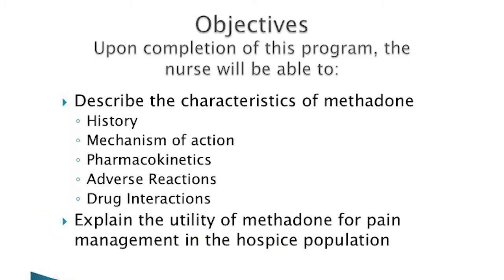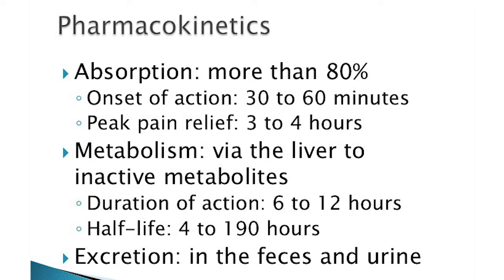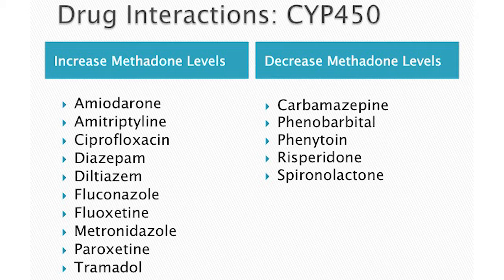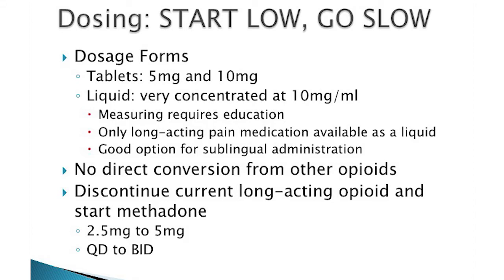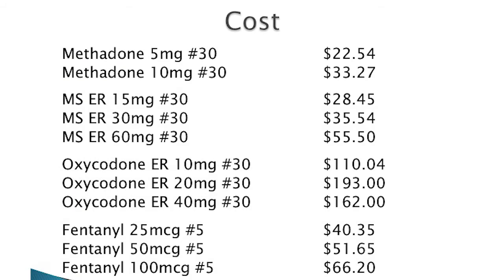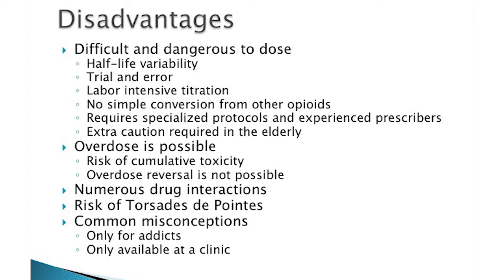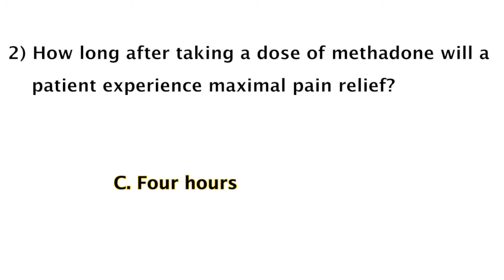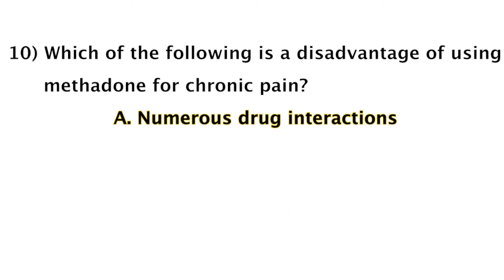Methadone for Pain Management Inservice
Krystal Wolfram, of Advance Care Pharmacy, gives an inserservice on methadone for pain management.